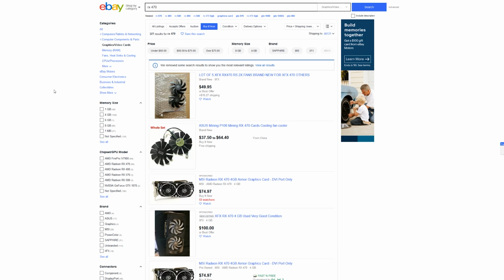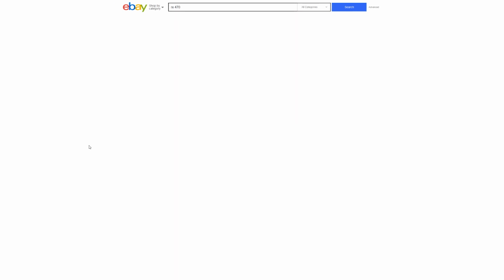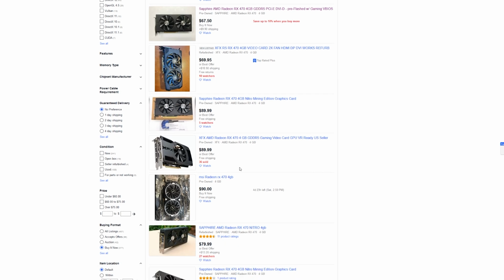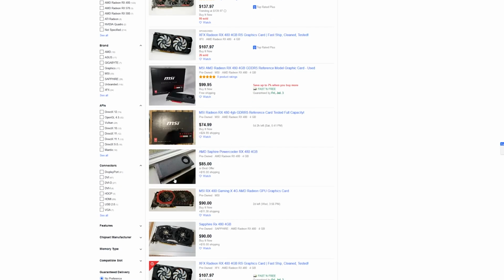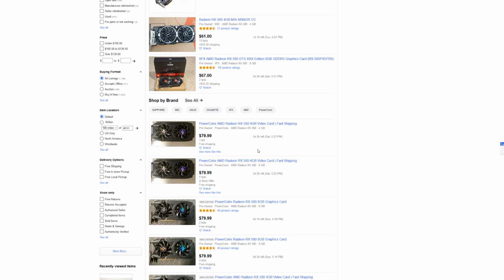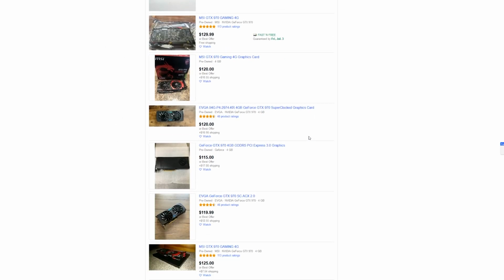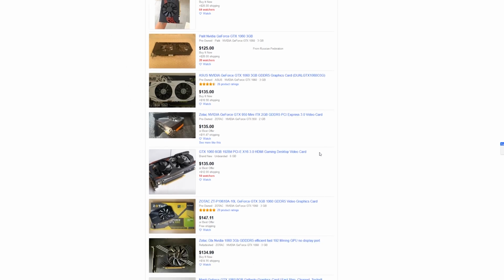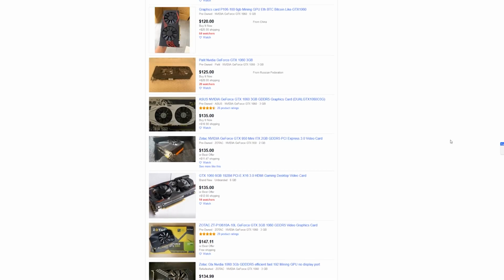Best Budget Used GPUs on the Market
Today we're taking a look at a few of the best budget GPU deals on the used market.

RX 470 on eBay
RX 480 on eBay
GTX 970 on eBay
GTX 980 on eBay

~My Main Rig System Specs~
Ryzen 9 3950X
Asus ROG Crosshair VII Hero X470
EVGA GTX 1080 Ti SC2
2x16GB Corsair Vengeance RGB Pro
1 TB Crucial NVMe SSD
2x480GB Sata SSD
Corsair H115i RGB Platinum
NZXT S340 Elite (White)

~Support~
EVGA Associate Code (use at checkout for a discount): 0JQPSKLKU7T66Z3

~About Hoosier Hardware~
Hey folks! I just want to welcome all the fellow techy folks to the channel. I focus on PC hardware, but that doesn't prevent me from occasionally working with other tech as well. Hope you enjoy the content, and thanks for dropping by!

~Contents~
0:00 Intro
0:37 What to Look For
1:51 Recommended Searches
9:42 Conclusions